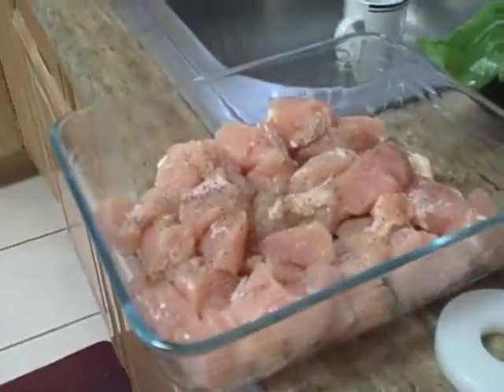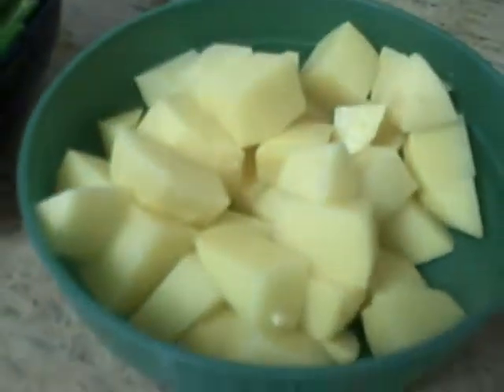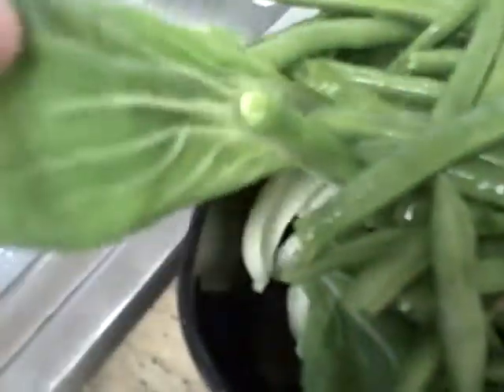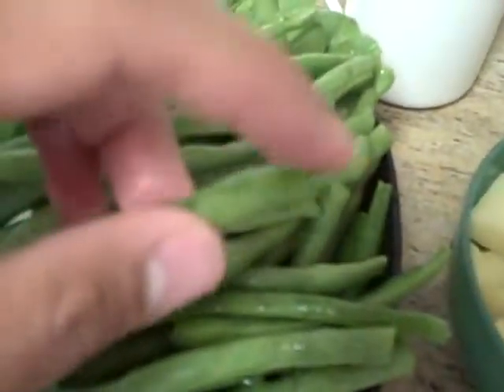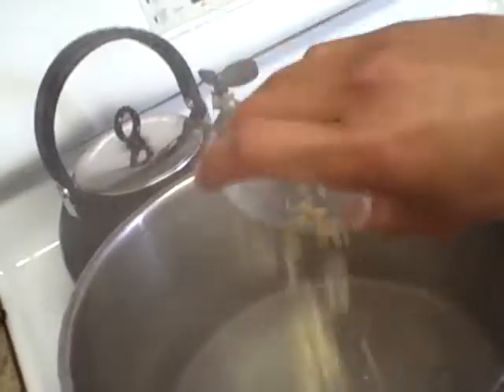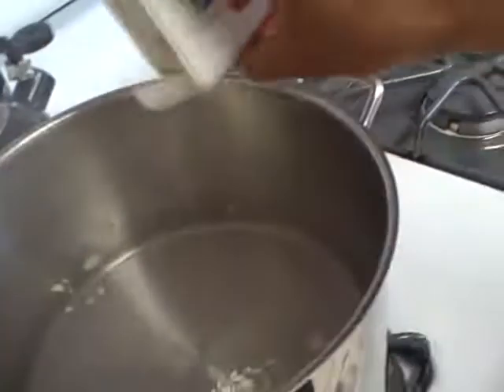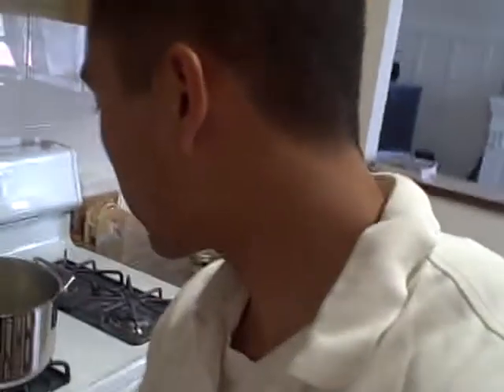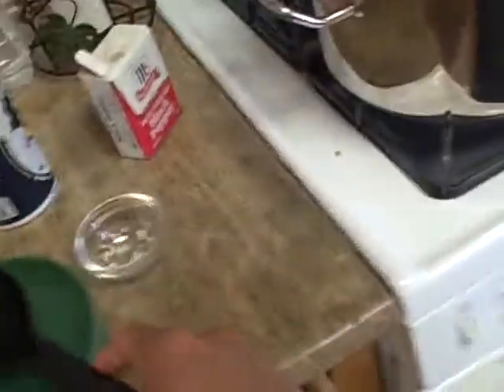Chicken Katdu Step 02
A fantastic Chamorro dish (from Guam). It's basically a stew. You can experiment with different kinds of meats, etc.

Ingredients: Chicken breast, garlic, potatoes, green string beans, baby bok choi, can of sliced stewed tomatoes, water, and salt/pepper.